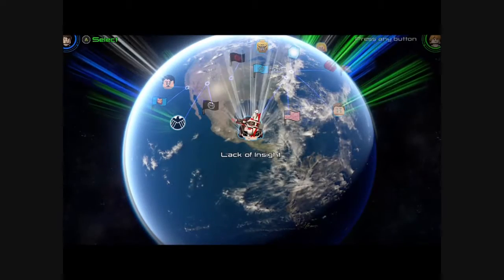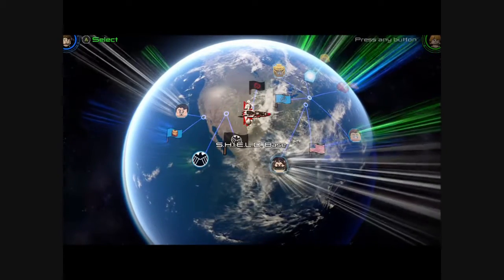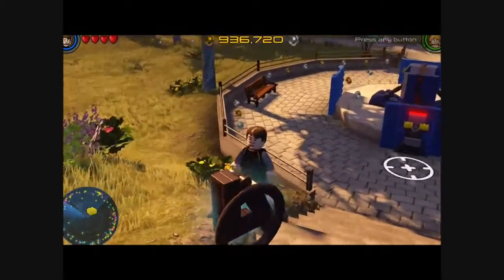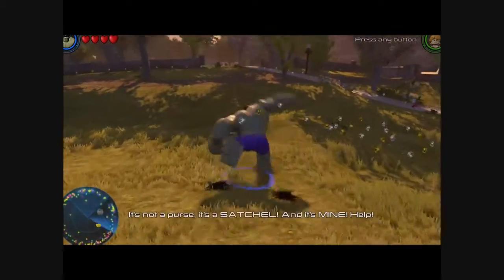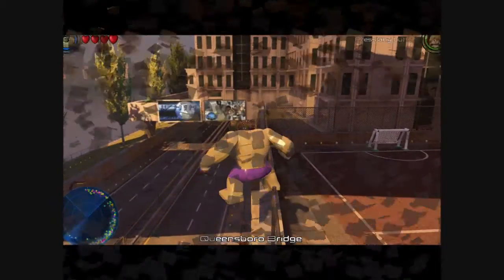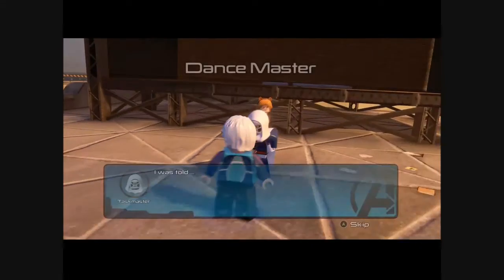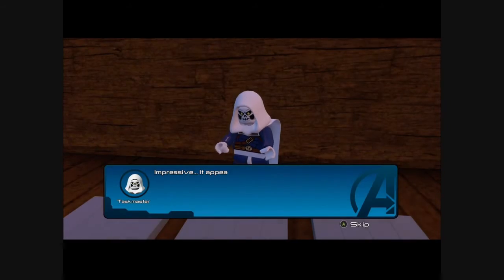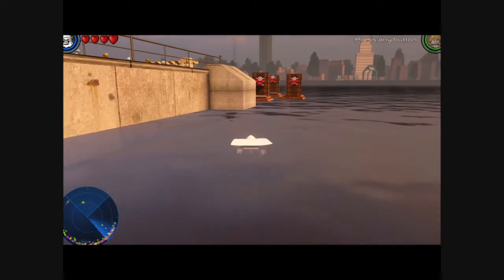Lego Marvel Avengers Gameplay feat Task Master! - Young Skyborg's debut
Join young Skyborg as he plays through a short area of Manhattan in the new Lego Marvel Avengers on the Xbox One, and learn to unlock the  playable Task Master! Or is he the Dance Master...?